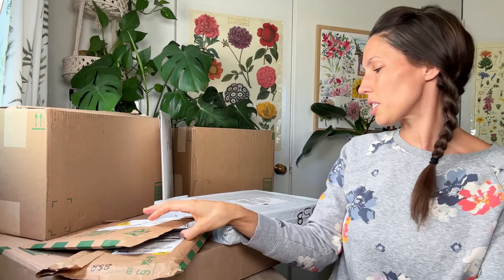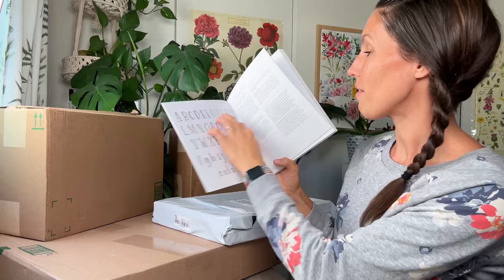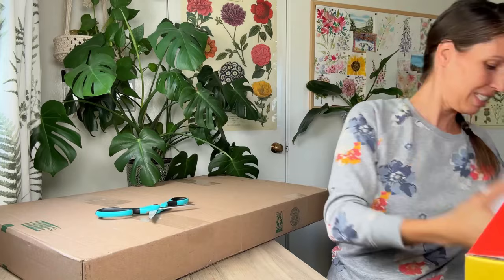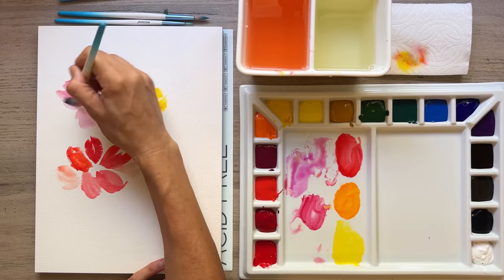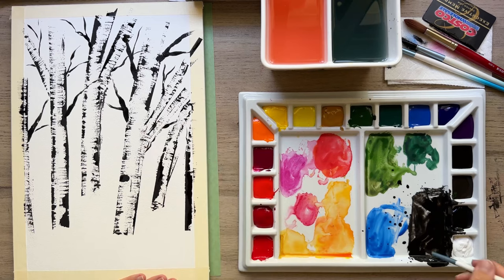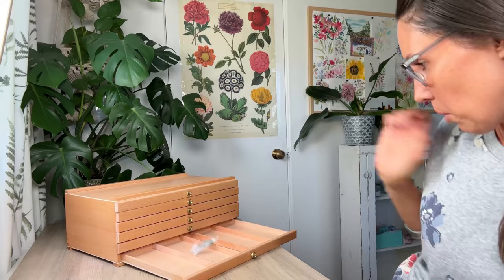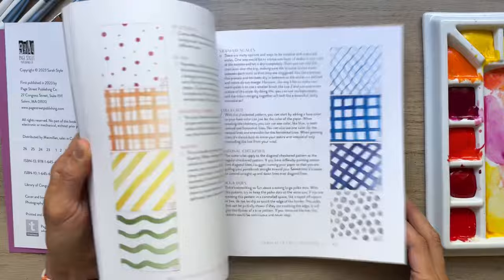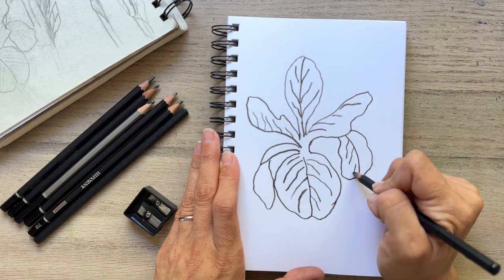Unboxing art supplies + Testing them out by painting colorful watercolor florals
Unboxing art supplies + Testing them out by painting colorful watercolor florals. These art supplies are all sent to me by various companies, asking me to test them out and share them with you if I liked them. They would make wonderful Christmas gifts, either for you or for someone you love who loves art! Watch my reaction to each item as I open it  and test It out☺️ @SarahStyleDesigns  @meedenarts @stringandspace

I am also gauging interest in an Italian ART RETREAT in 2024! I’ve been invited to host one and it would include various morning and evening painting workshops, excursions, and delicious meals, while I teach how to let go perfectionism in our art! We might even do some relaxing yoga and mindfulness to help us be present.

String and Space 5.8x8.5 sketchbook

Marvelous Metallic Watercolor

Musician: Rook1e

Song: Calm Water
Artist: Roa